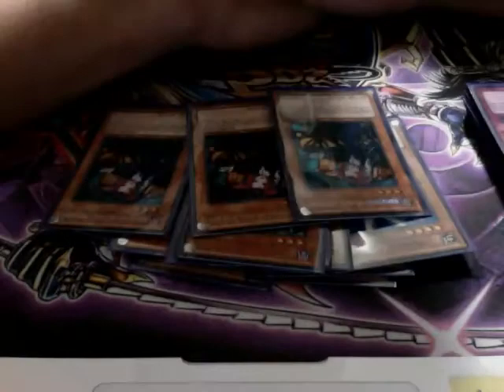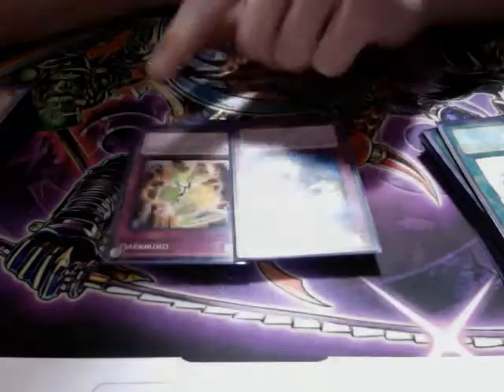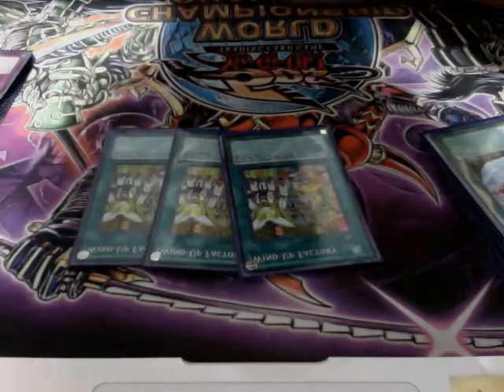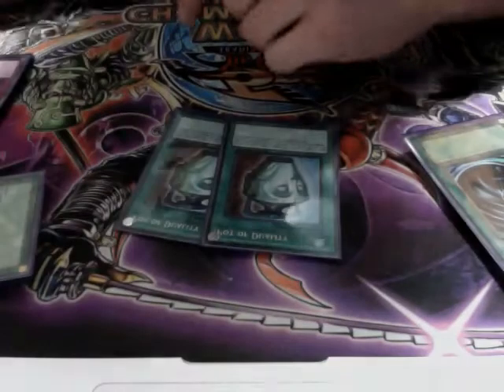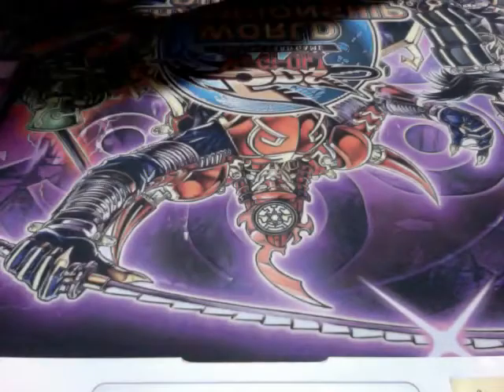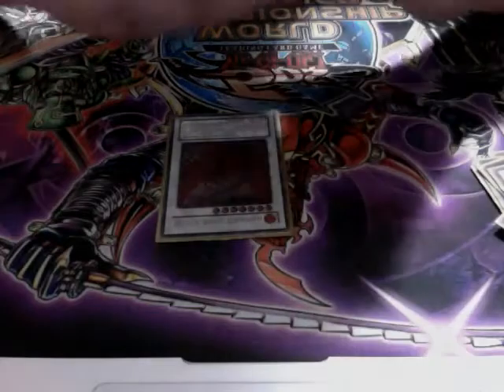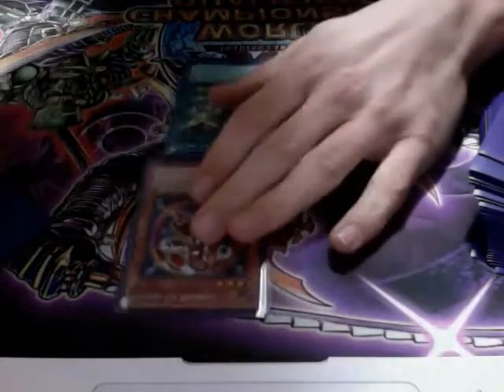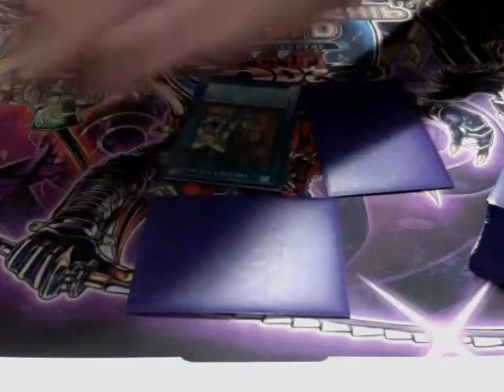The Most Pro Yugioh Wind-up Deck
4-1 at pastimes locals; it's really good. try it out and you'll see what's up. the loop goes like (foolish wind-up hunter, summon tour guide into zenmaighty) or summon marauding captain, special summon wind-up hunter. make zenmaighty. detach hunter for rat from deck. rat gets hunter. hunter tributes zenmaighty to send a card from your opponent's hand to the grave. rat and hunter make zenmaighty. rinse and repeat for 3 cards sent to the grave. pot of avarice means 5 cards sent.